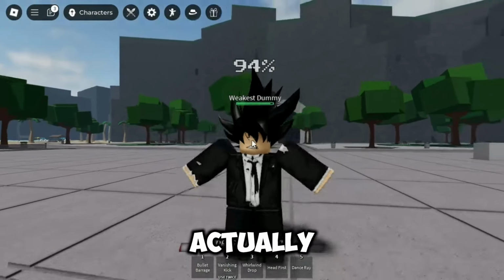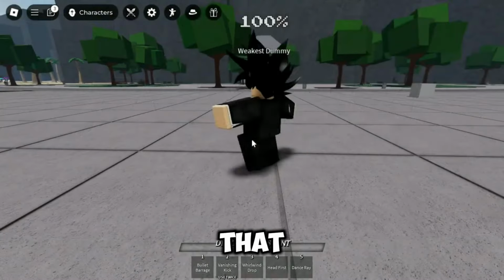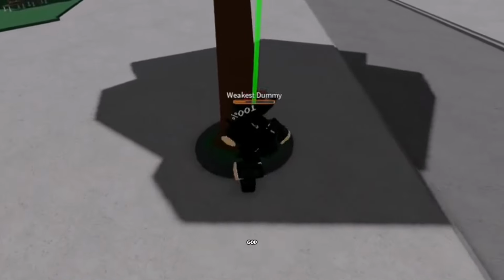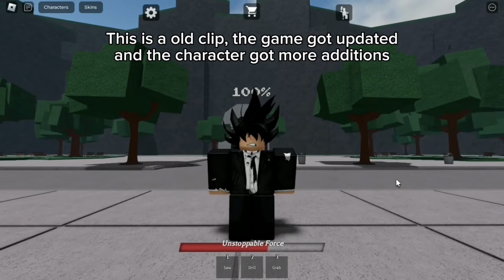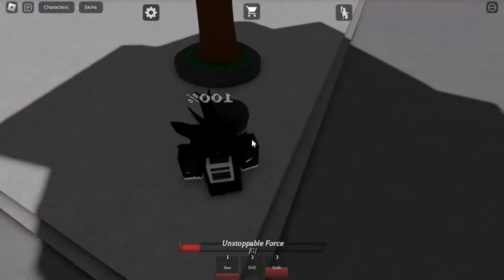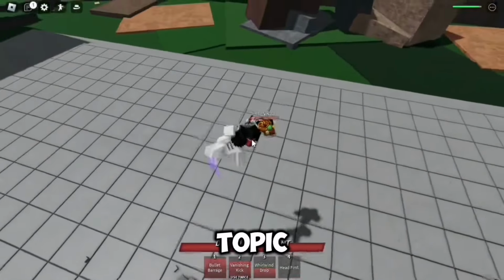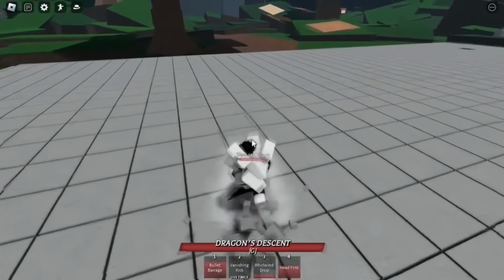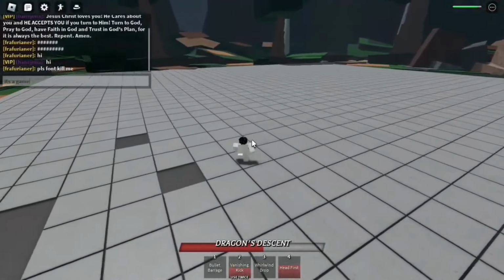HOW TO MAKE THE WEAKEST DUMMY MOVE in The Strongest Battlegrounds..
GOD LOVES HIS CHILDREN! Turn to God! Amen!

Get Closer to God and also try to get other people closer to God also by Spreading the Gospel of Christianity and also by talking good about God. You can save lives doing that.
LIVE SO OTHERS CAN KNOW JESUS!❤️

Also dont scam, GOD SEES You. Dont sin and dont go to hell just for some cash or a game. God Loves you, turn to HIM! ❤️
Once you get closer to God, the desire of sin will slow down. Focus on getting closer to Him First.❤️

Life with JESUS is way better. Turn to God and you shall see! PLEASE GIVE JESUS A CHANCE! JESUS CAN SAVE YOU! GOD CALLS, but ITS YOUR CHOICE IF YOU ANSWER! Amen! ☦️❤️

GOD LOVES YOU IF YOU FOLLOW HIM!❤️
God Loves you, get closer to God because everything will be better and God really Cares about you. God ACCEPTS You! God will put you through difficult times, but the end will always be AMAZING AND WONDERFUL! Also God Saved You, And remember that You Are His Precious Child! God Loves His Children :D God Cares about Them, God Loves Them and God Accepts Them! God’s Plan is better than yours. God’s Plan for you is ALWAYS THE BEST! God’s Plan Is ALWAYS THE BEST! ❤️God Be Praised, Hallelujah, In Jesus Christ, The Son Of God Who Hasn’t commited any sin’ Holy Name, Thanks God The Holy Trinity, Amen.
Jesus Said Love One Another, so love the haters and EVERYONE❤️ Amen!

The strongest battlegrounds update
The strongest battlegrounds child emperor
The strongest battlegrounds dummy
Tsb

May You have a Blessed day in Jesus Christ, The Living Son Of The Living God Who Hasn’t Commited any sin’ Holy, Lovely, Powerful, Merciful, Almighty Name, Thanks God The Holy Trinity, God Loves You if you follow Him and love Him! Hallelujah, God Be Praised, In Jesus Christ' Holy Name, Now and Forever, AMEN! ❤️